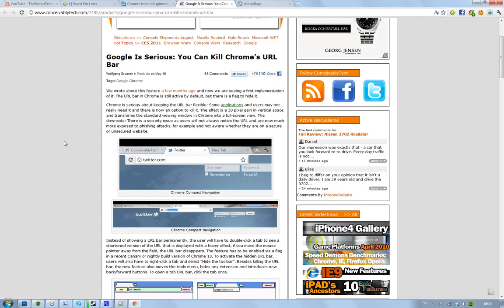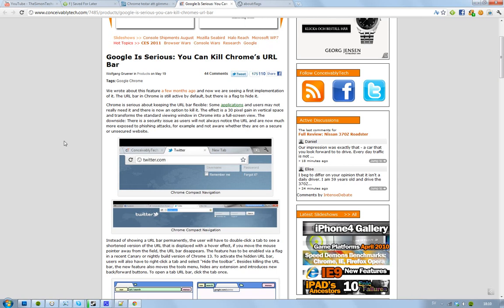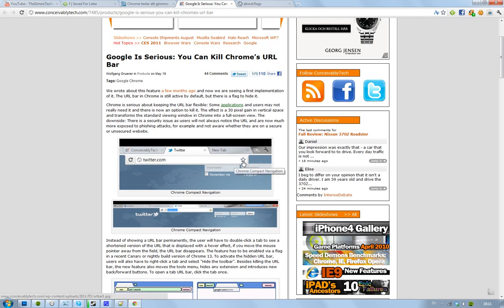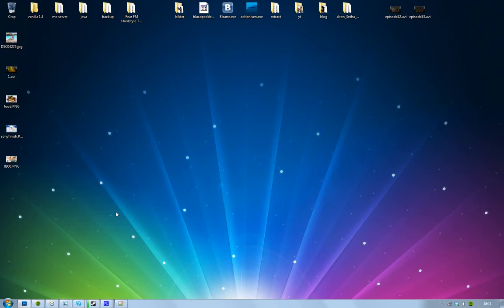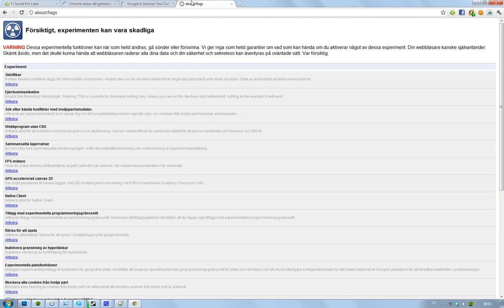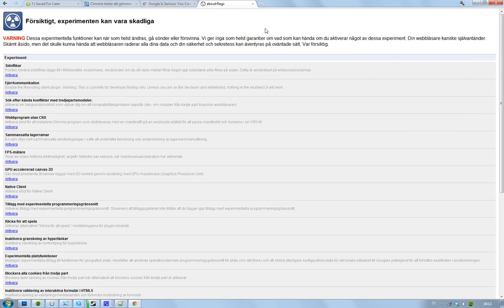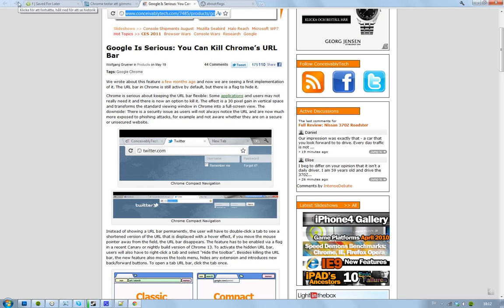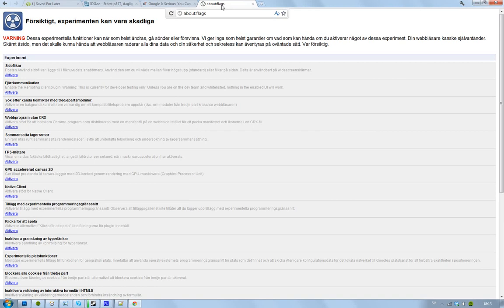Google Chrome 13 Try New Compact Navigation View! Hide URL Bar & More Focus On Tabs!